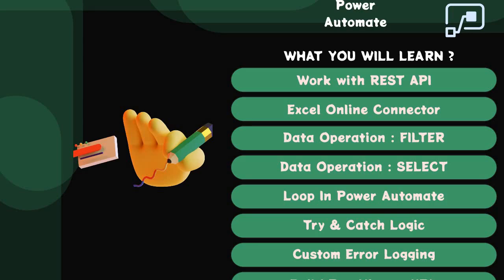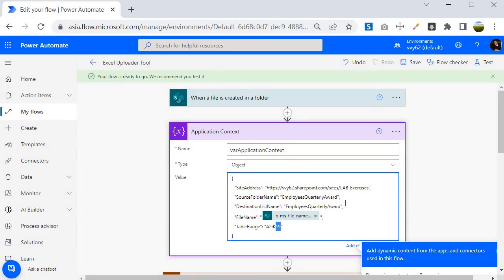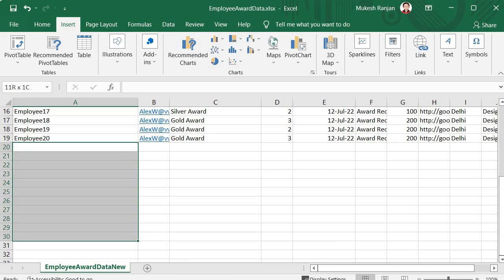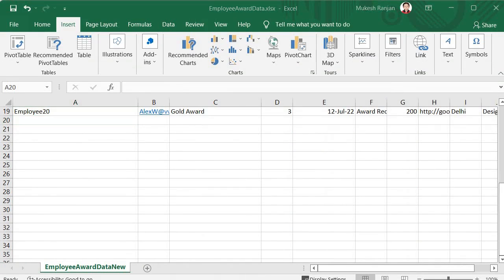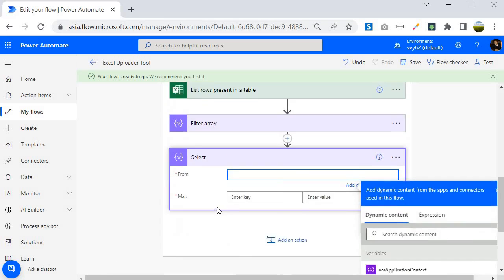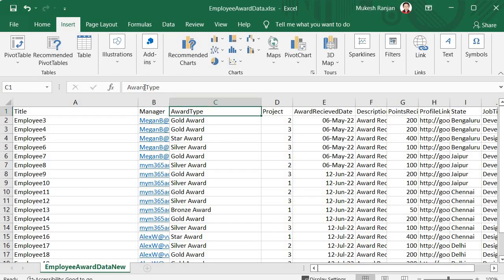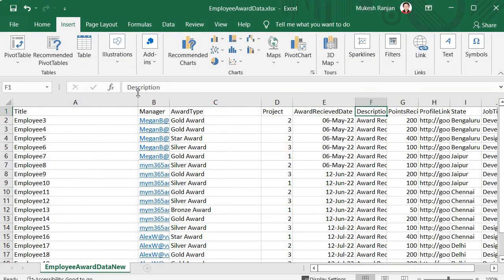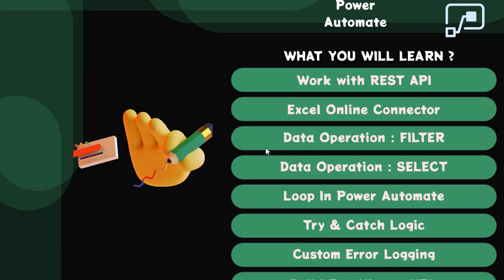Power Automate : Data Operations-Filter And Select